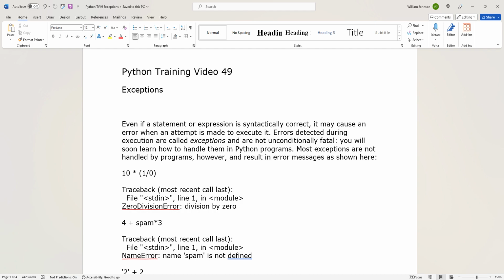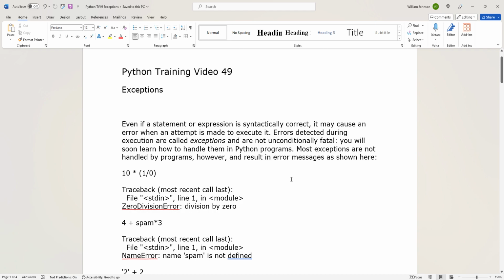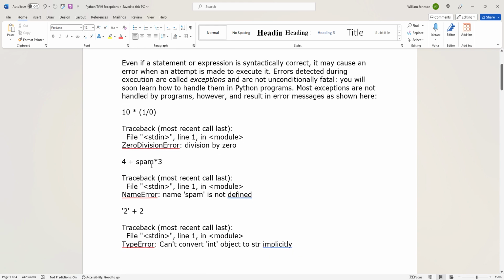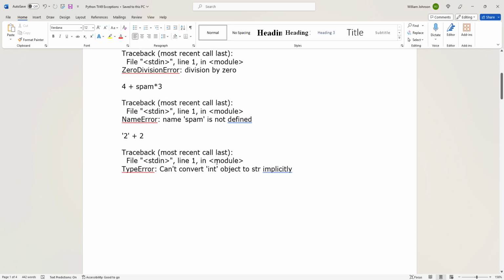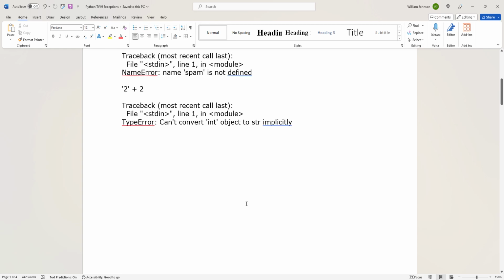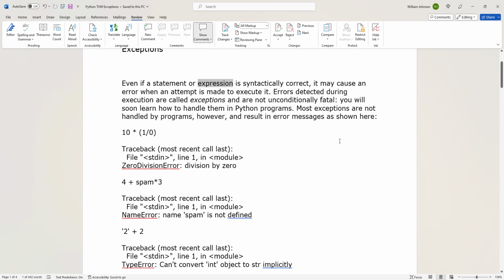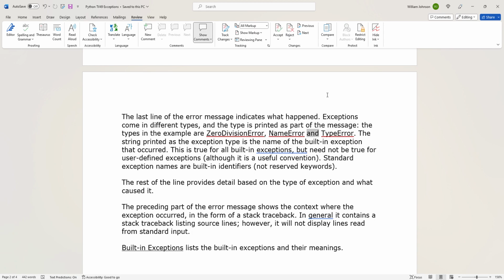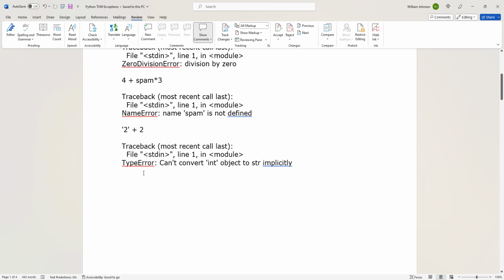Python TV49 Exceptions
In this video we talk about python built in exceptions and a little about user defined exceptions. Enjoy!